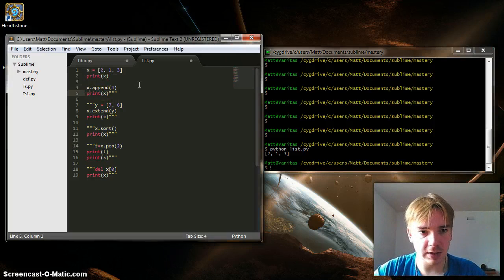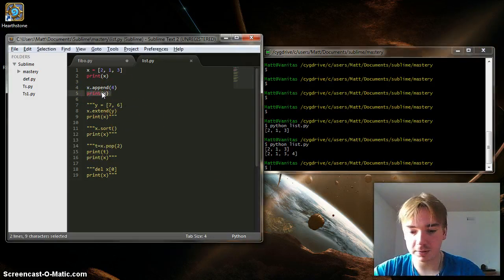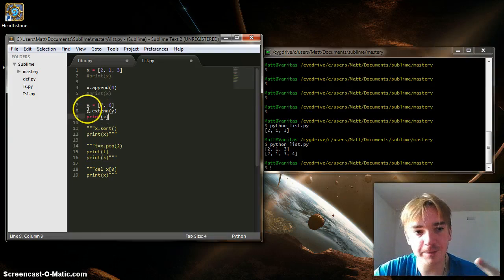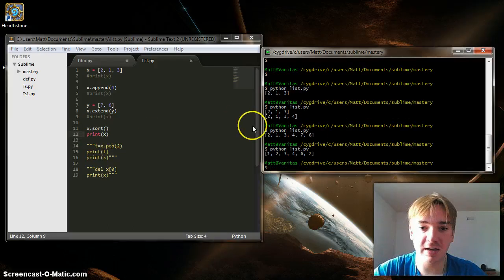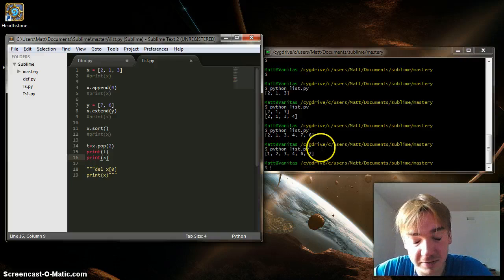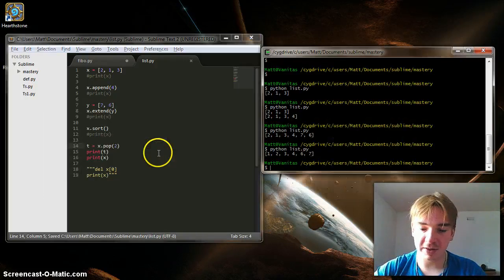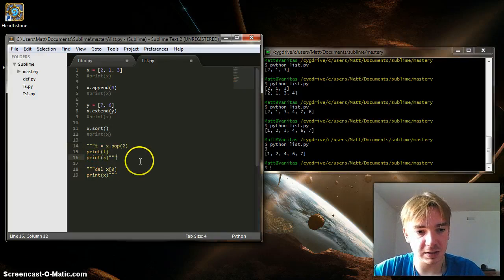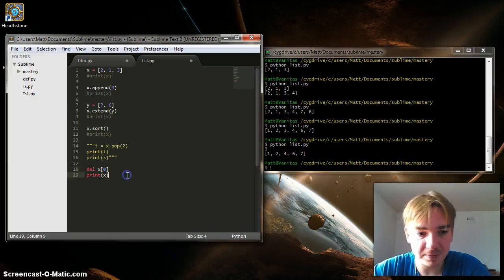mastery 23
Beschreibung